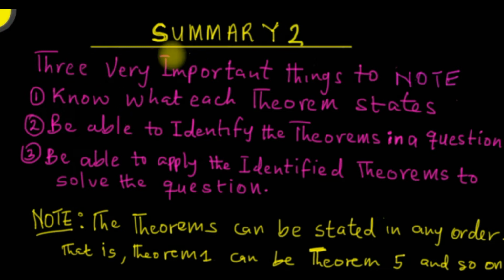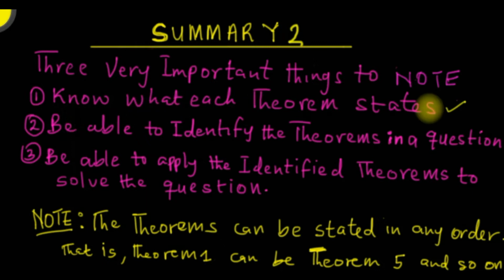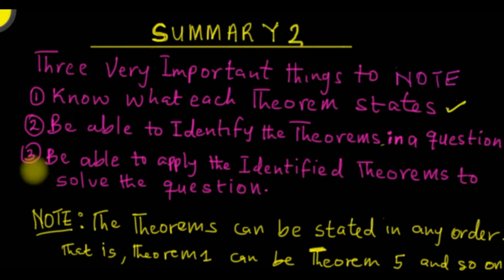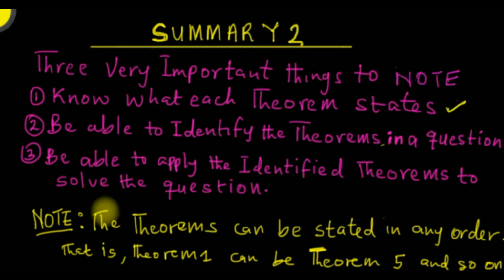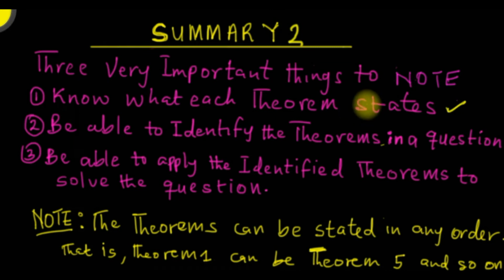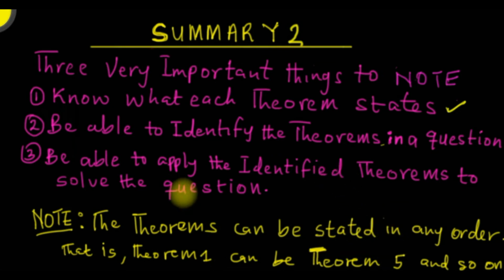Circle Theorems Perfectly Explained - what you must know to solve all questions on Circle Theorem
This video summarizes what you must know and do in order to easily
apply all Theorems solve all Exam Questions on Circle Thoerems
without any difficulty.

You can also check the nicely organized Playlists on many Solved Exam
Questions and Examples on the whole Circle Theorem Topic by clicking
on the link:

Please, let me know any difficulty or challenge you encounter in this lesson